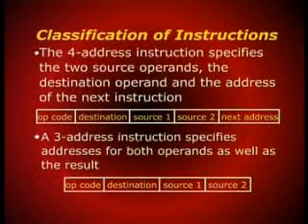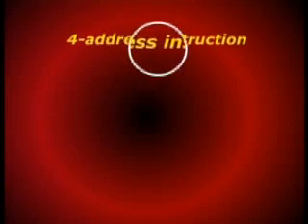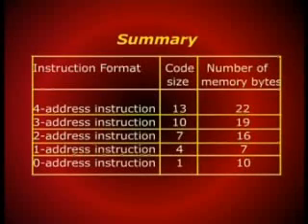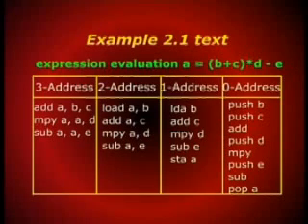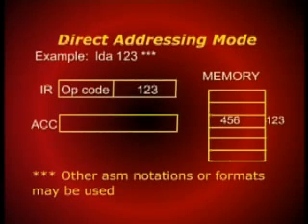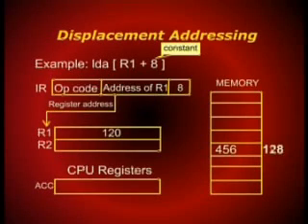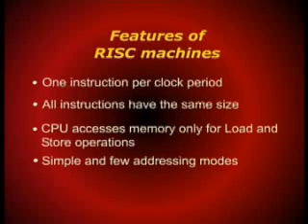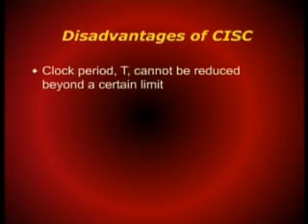CS501_Lecture02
CS501 Advanced Computer Architecture